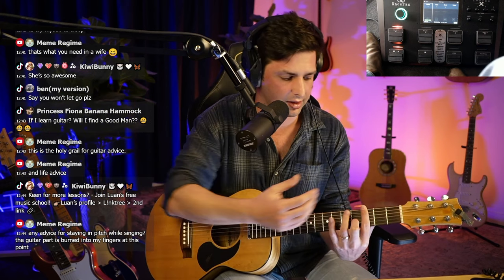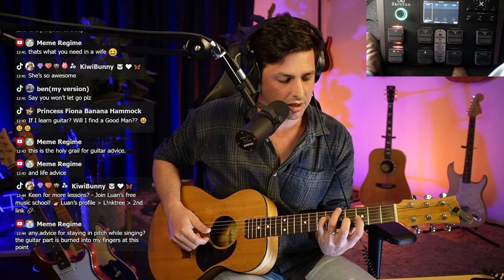How to Impress Your Date While Playing Neon by John Mayer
Our thoughts go out to Meme Regime in achieving this challenging but not impossible task!

Catch me live on YouTube, Twitch and Tiktok 12pm AEST Mon-Fri

0:00 Intro
1:20 How to Impress a Girl with Playing
4:05 Making Neon Listenable
5:55 Adding Chord Shapes
8:20 Why Vocal Rhythm is King
11:00 Potential is Sexy
13:35 How to work on Vocal Melody
14:40 How to practice Vocals